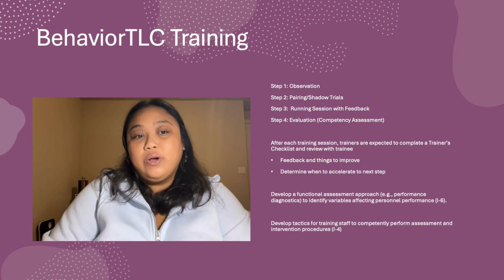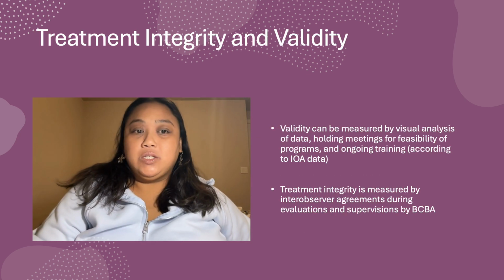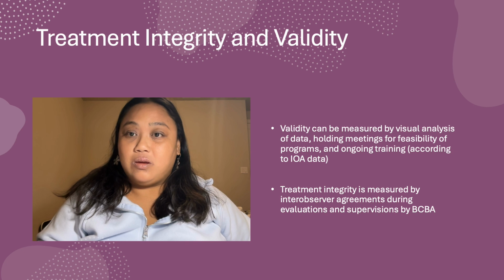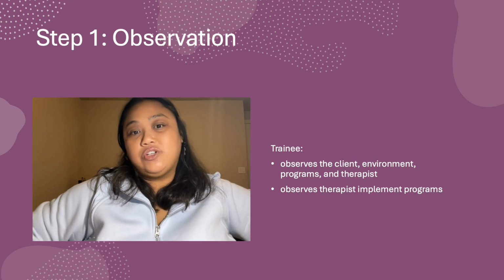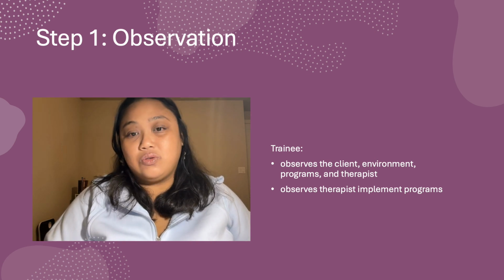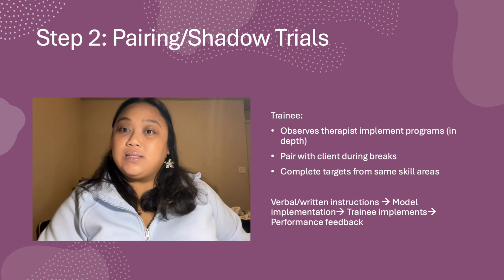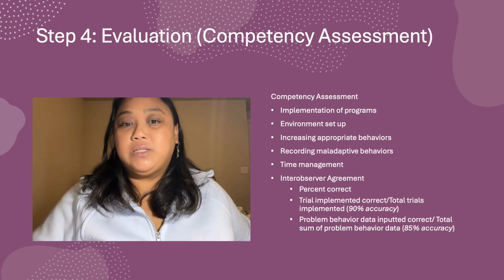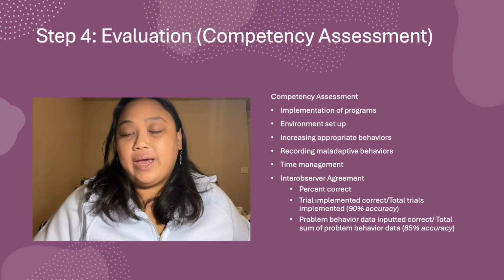Case Study 3